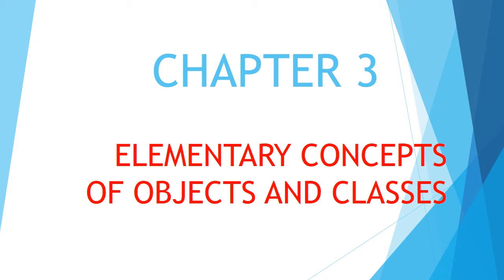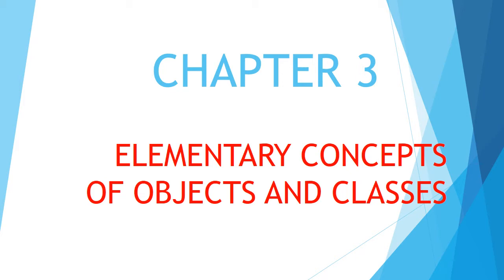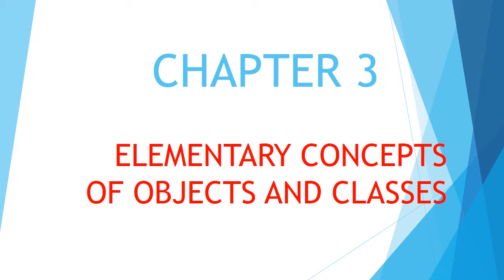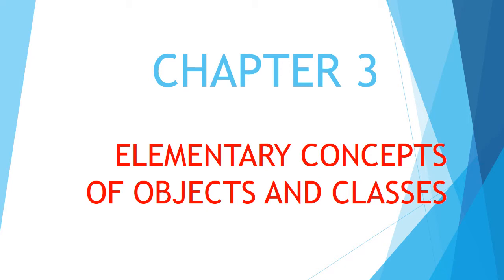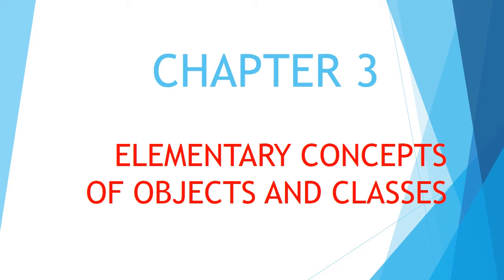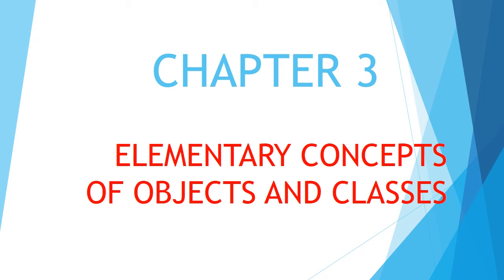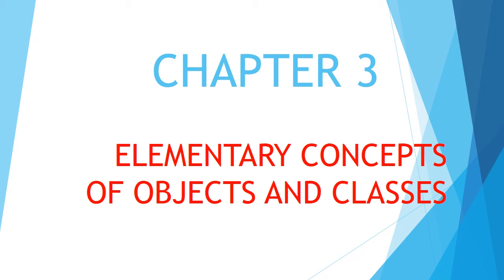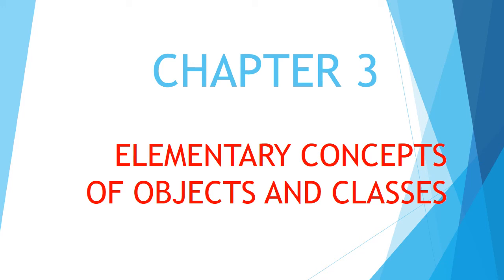CLASS 9 COMPUTER CHAPTER 3 PART 1